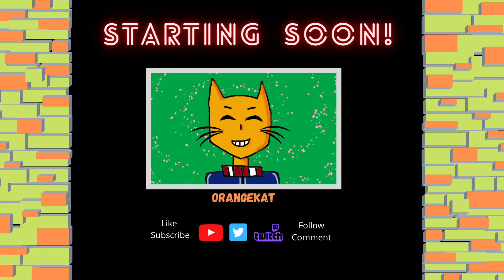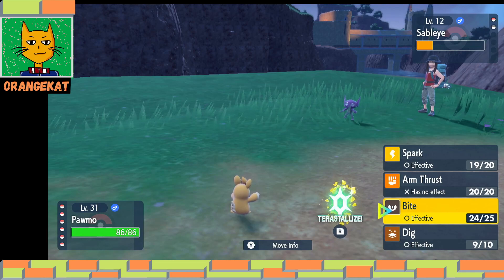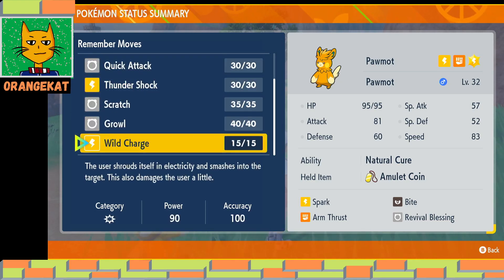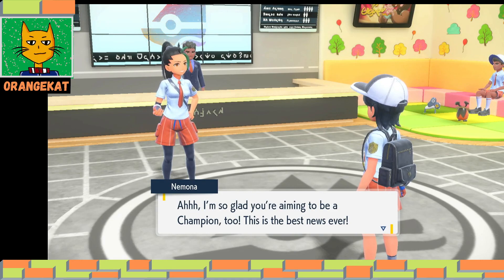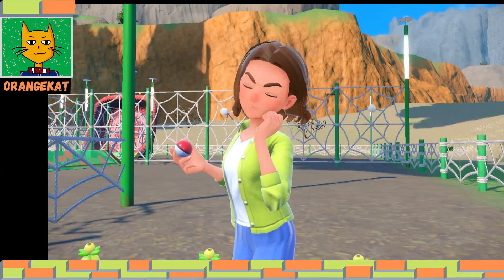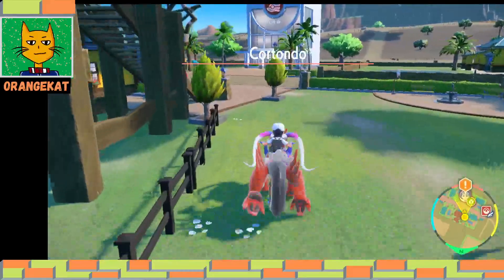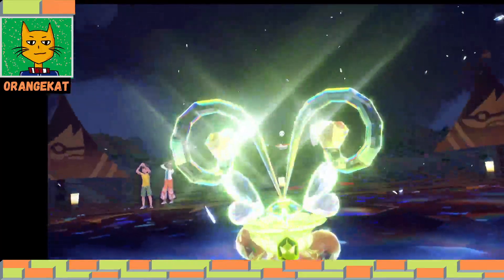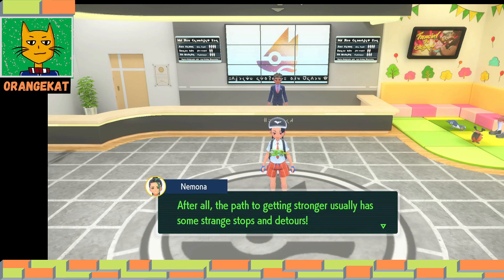Pokemon Scarlet 9 - Bug-type Cortondo gym, trainer-battles, evolving pawmo, gym leader katy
Nintendo Switch Pokemon Scarlet walkthrough
Bug-type Cortondo gym, trainer-battles, evolving pawmo, gym leader katy

Gamesetting: English subs
Non-voiced parts, I have been narrating not all.